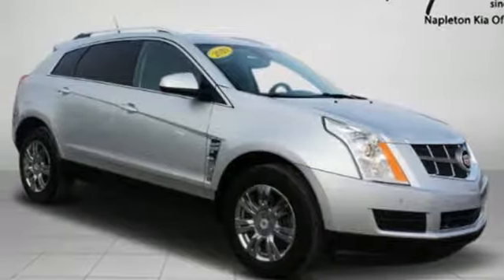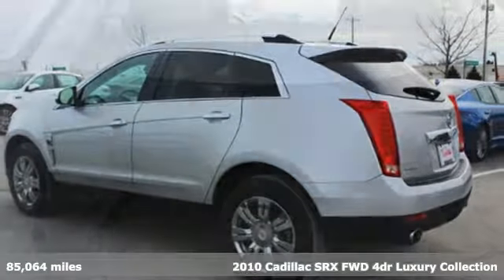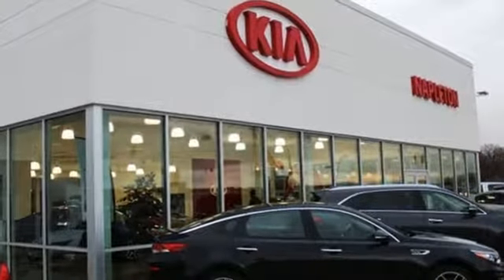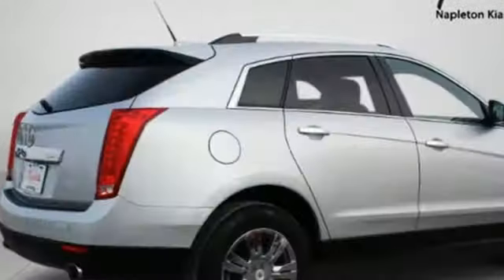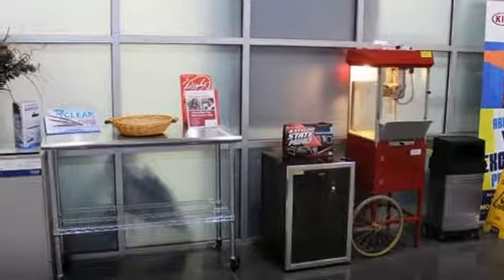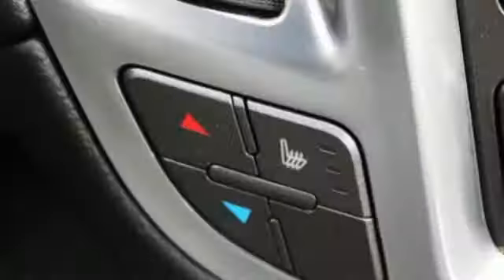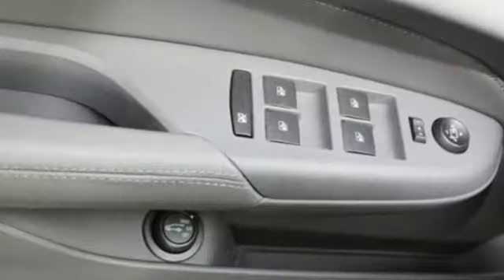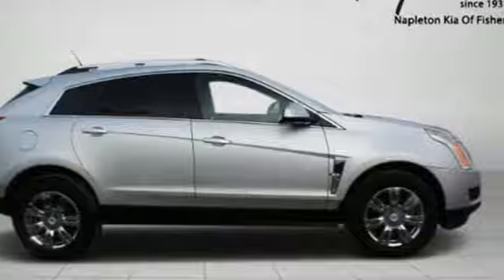2010 Cadillac SRX Fishers IN Indianapolis, IN F136B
Year: 2010
Make: Cadillac
Model: SRX
Trim: Luxury
Engine: 3.0L V6 SIDI DOHC VVT
Transmission: 6-Speed Automatic
Color: Silver
Interior: Ebony
Mileage: 85064
Stock #: F136B
VIN: 3GYFNAEY2AS523699

Address:
13417 Britton Park Rd